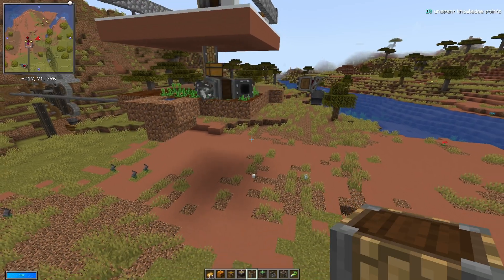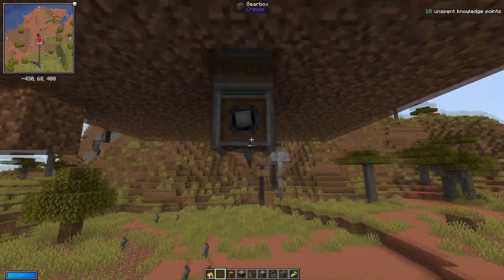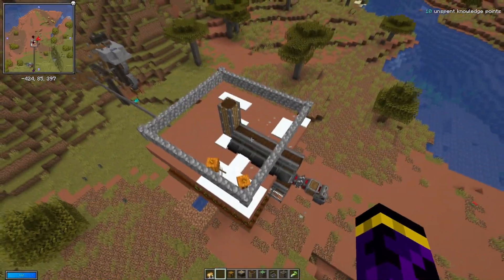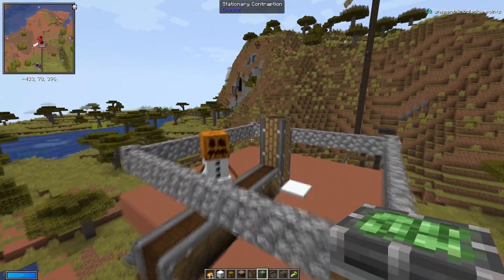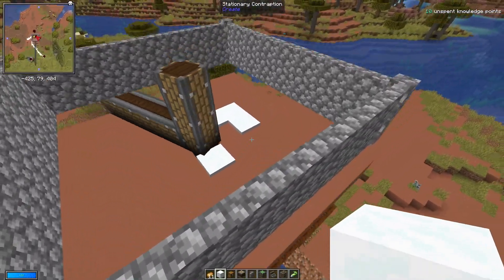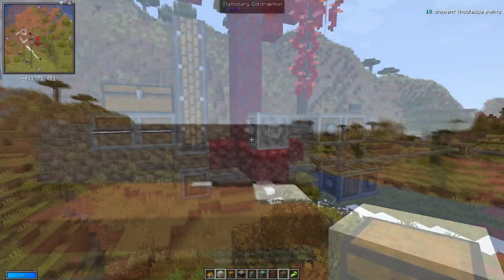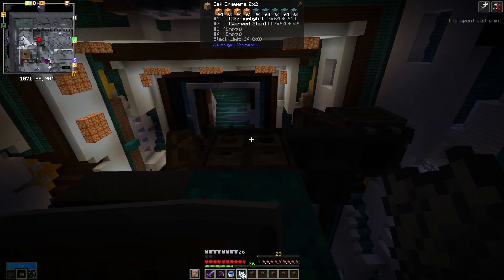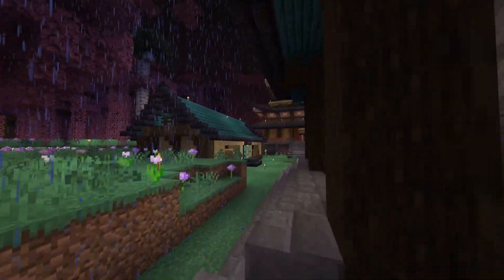The best Simple and Automatic radial farms - Vault Hunters/Create Mod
for outro music and streambeats for intro music.